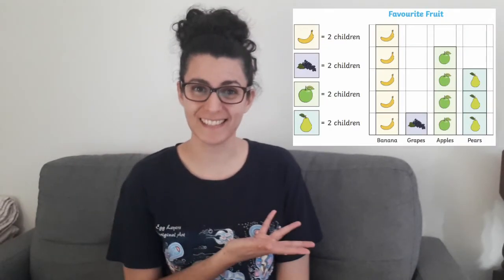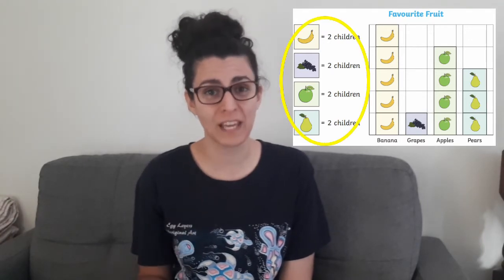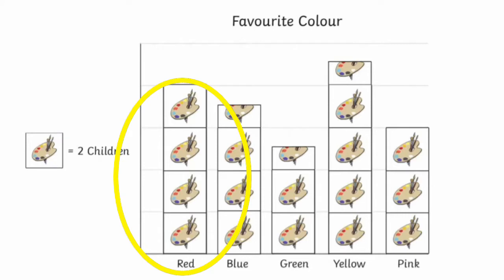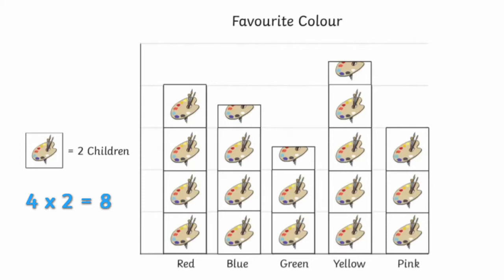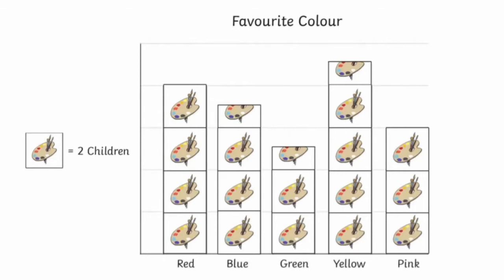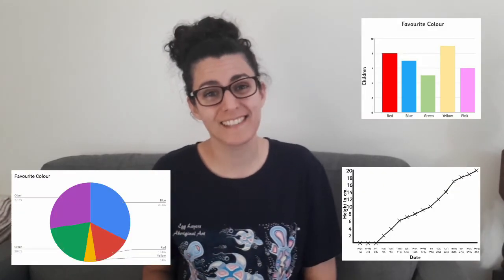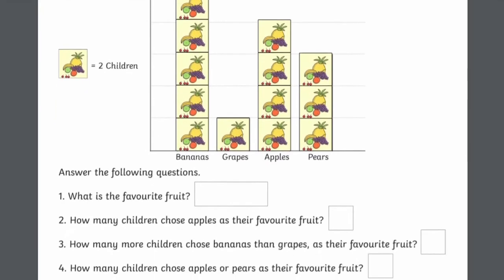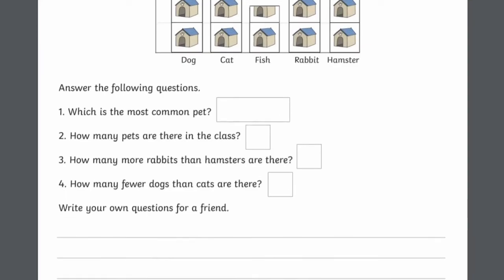How to Read a Pictogram for Kids: What is a Pictograph?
We hope you enjoyed learning what a pictograph is and how to read a pictogram.

Even for adults, graphs can sometimes be a little bit tricky to interpret. For children, this is especially true. That’s why teachers like to introduce children to graphs and bar charts in the form of pictograms. Pictograms are a great way of making data easily accessible to younger children, which means they’re the perfect introduction to bar charts.

Pictograms are best understood as a chart or graph which uses pictures to represent data in maths. The word ‘pictogram’ can also refer to a pictorial symbol in language (Egyptian hieroglyphics are probably the most well-known pictorial language), and in computing, a pictogram would be called an icon.

The Twinkl team upload videos regularly Monday to Friday with tips for teachers, homework help guides and home learning support for parents.